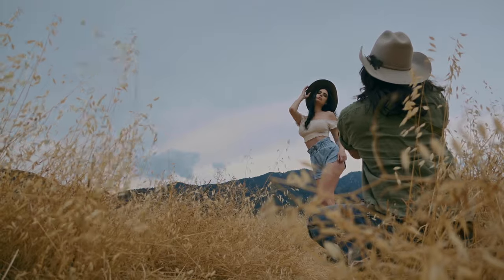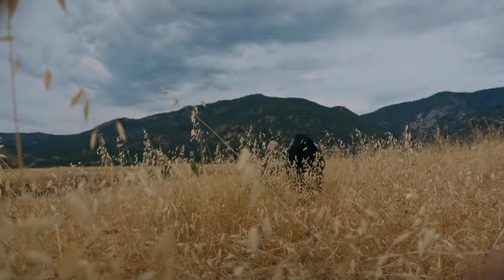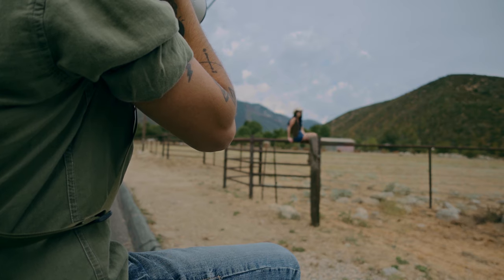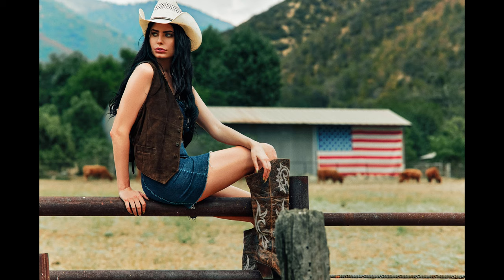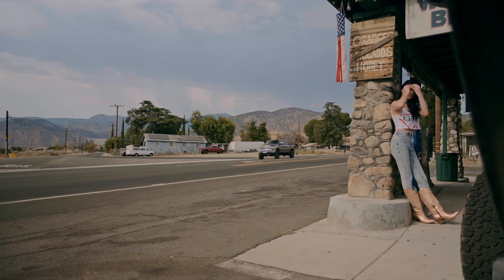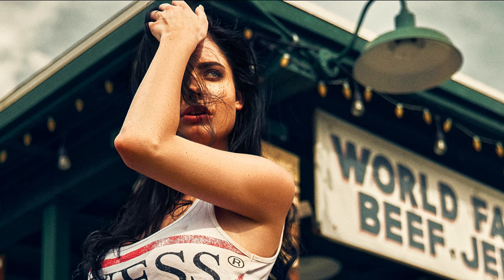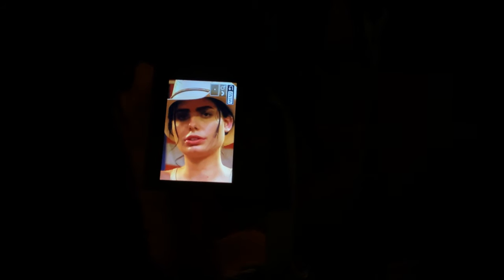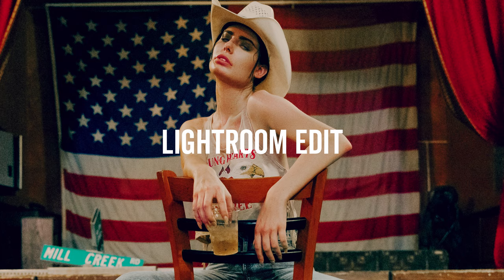Fashion Photoshoot Using The Canon R5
Welp just found our Capture One gave us CR3 support this morning 🙄🤦🏽‍♂️ lol I’m stupid.

CAMERA GEAR
Canon R5
Canon EF 24-70
Camera Bag

LIGHTING GEAR
Godox AD400 Pro
Godox Trigger
Glow Softbox
Freewell ND FIlters

CINEMA GEAR
ZCam E2-S6
SmallRig Cage
SmallRig Handle
PortKeys BM5 Monitor
Sigma 18-35mm
Sony NPF Batteries
HDMI Cable (right angle)
CFast 2.0
Sandisk SSD
Monitor Mount

VLOGGING GEAR
Sony ZV1
VND FIlter
Filter Adapter
Screen Protector
Cage - Coming Soon